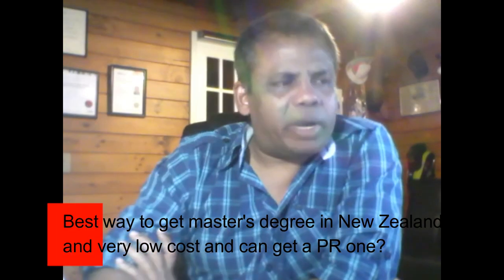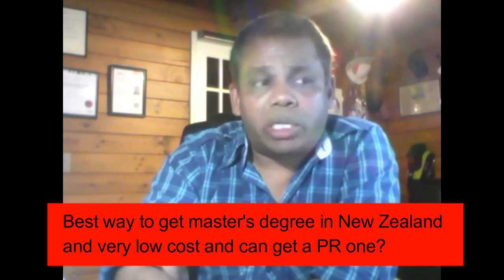Master's degree that can lead to PR in New Zealand